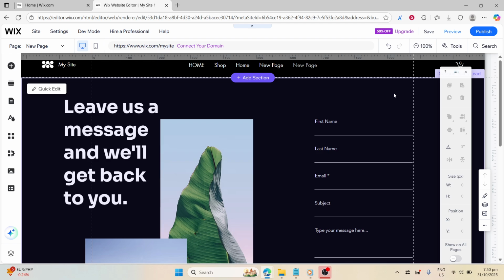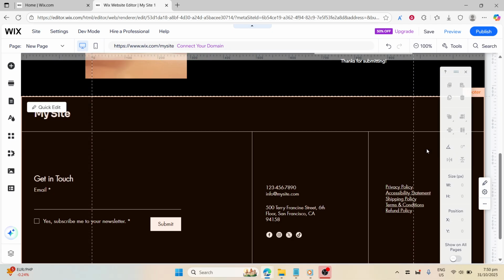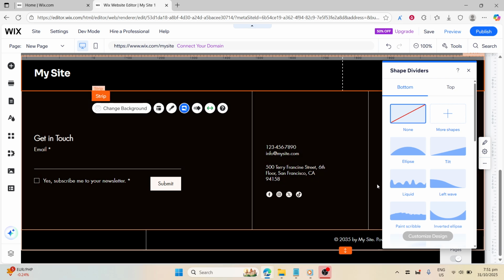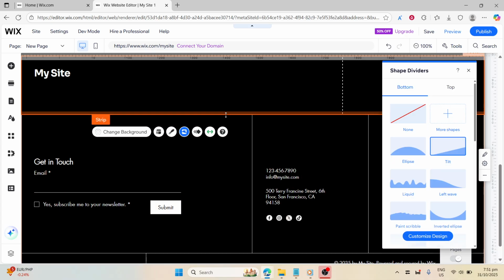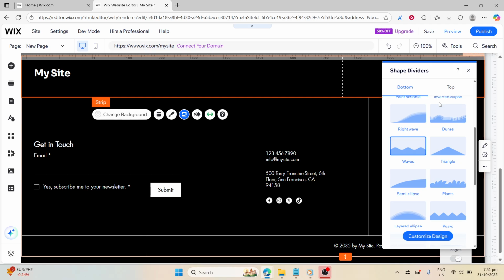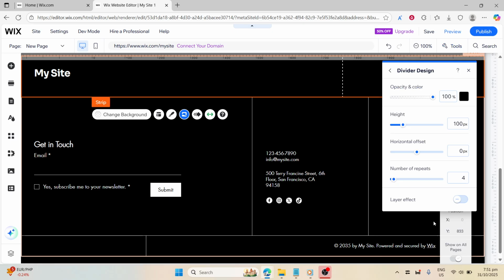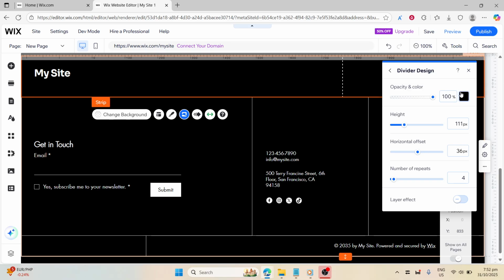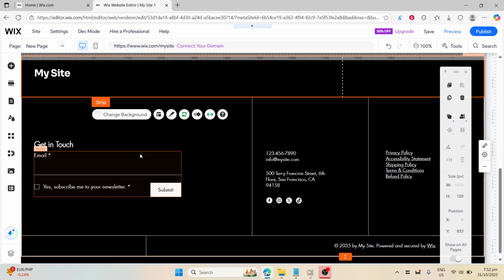How To Use Shape Dividers In Wix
Learn how to use shape dividers in Wix to enhance your website's design and create visually appealing sections! 🎨✨